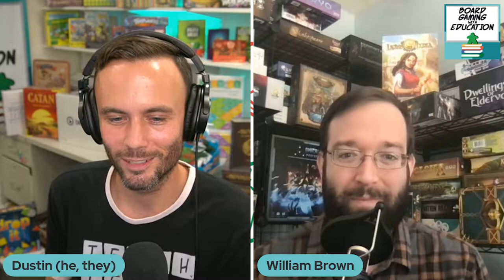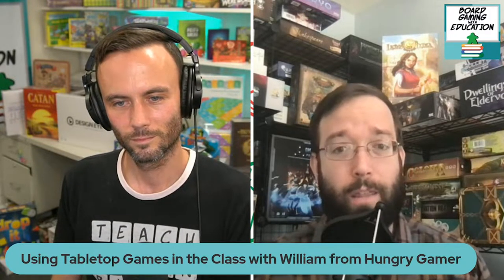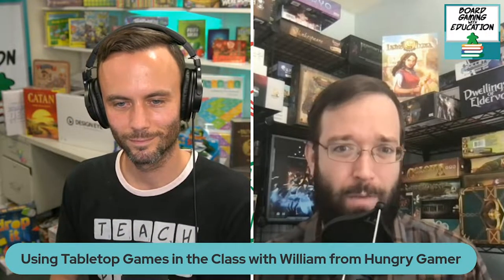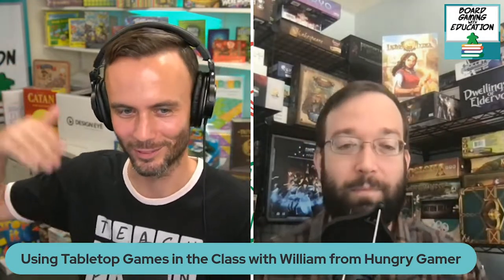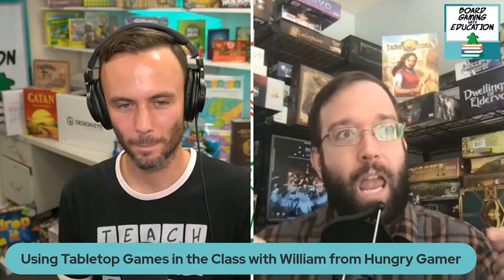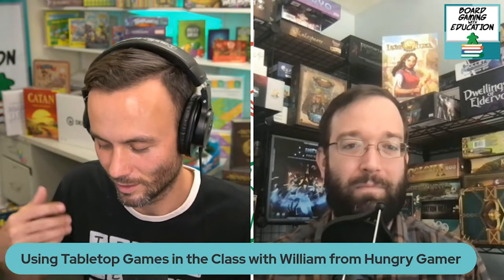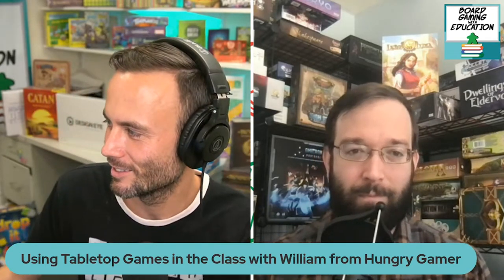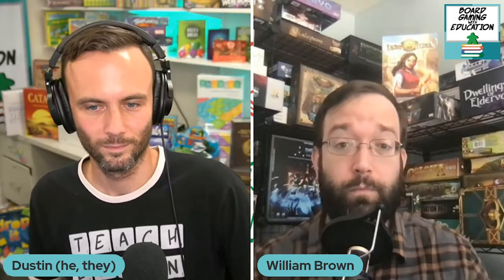Using Tabletop Games in the Classroom (Writing, Board Game Club, and more)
In this week’s episode of Board Gaming with Education, Dustin is joined by William Brown from The Hungry Gamer to discuss how he has used tabletop games in the classroom. He talks about several examples as well as dives into one specific example of how he used Thousand-Year-Old Vampire to teach writing.

Episode Topics
00:00 - Board Gaming with Education Store
1:50 - Who is William Brown?
4:13 - Defining Tabletop Games
7:07 - Examples of Games for the Classroom
14:23 - Benefits and Pitfalls of Games in Class
17:45 - Thousand-Year-Old Vampire a Creative Writing Game for Teaching Writing
38:14 - Board Game Project
40:31 - Dustin Challenges William to a Game of Wavelength